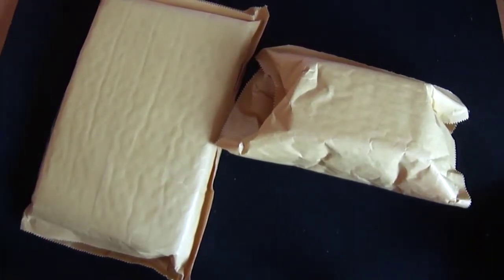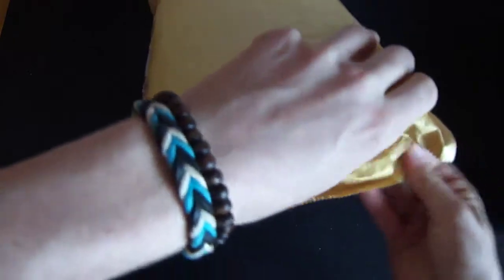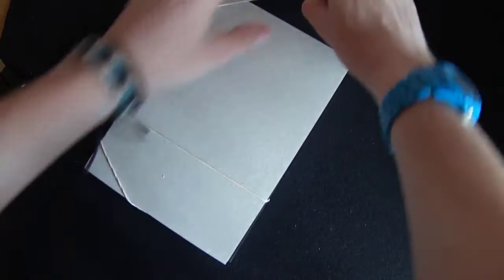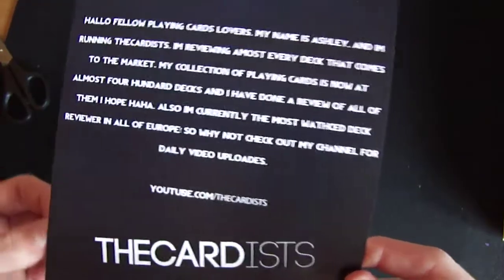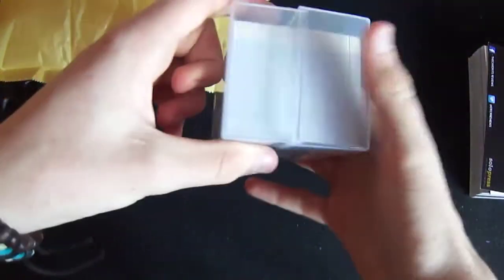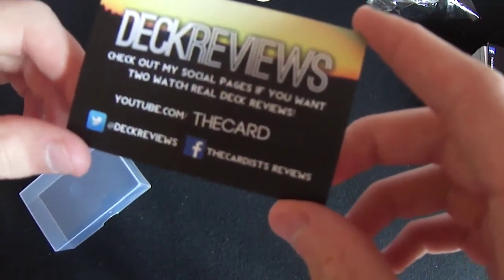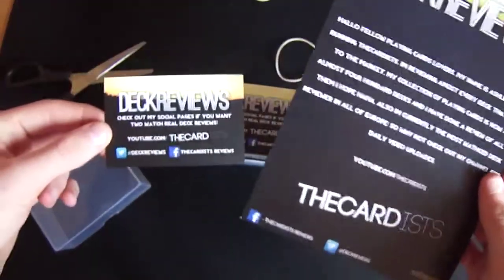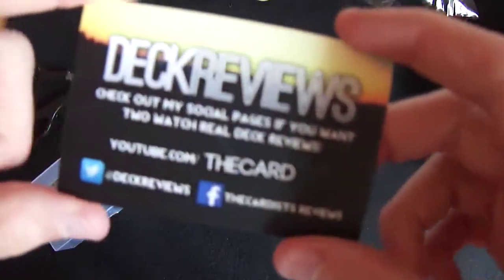SoloPress Unboxing CHECK THEM OUT !!!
GREAT COMPANY